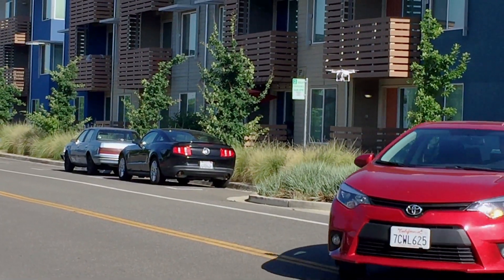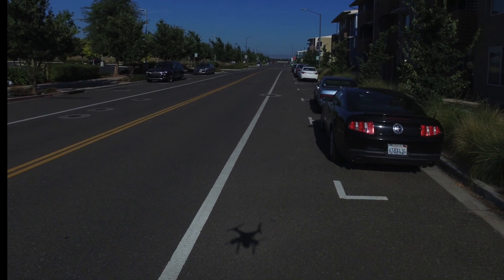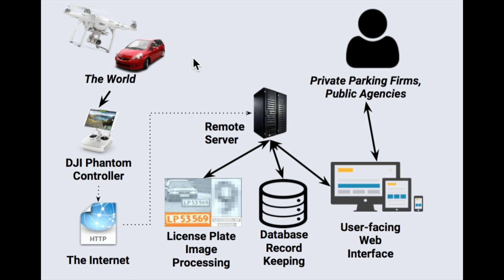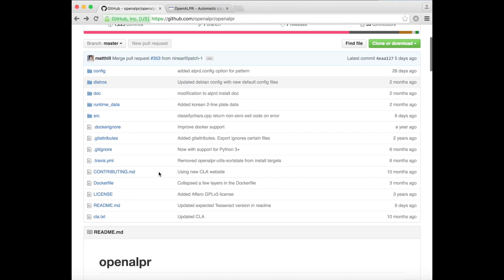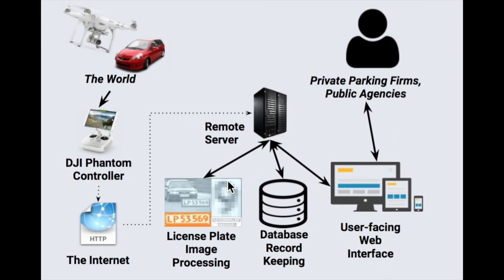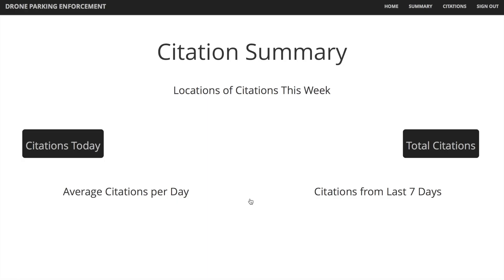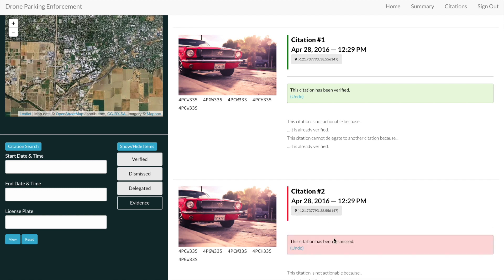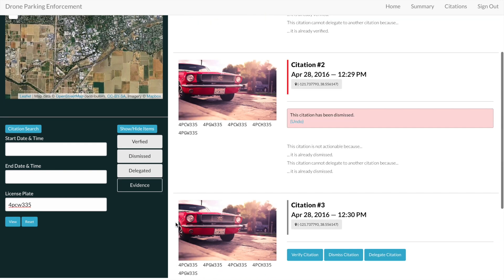UC Davis ECS 193 Senior Design Project Overview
Parking Enforcement via Drones